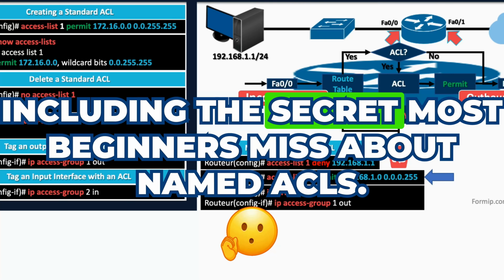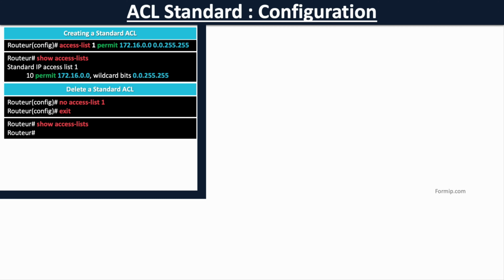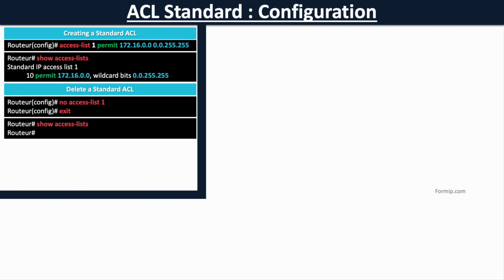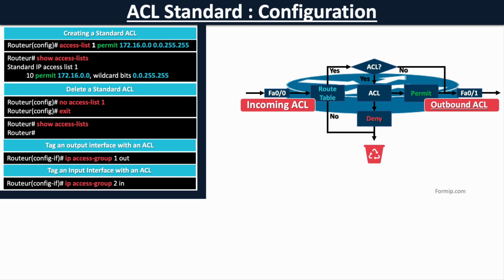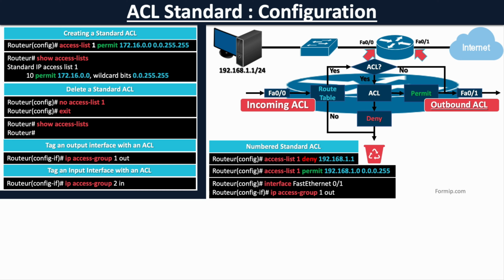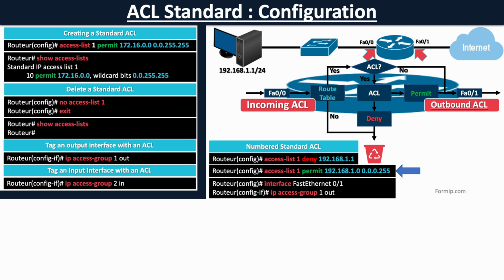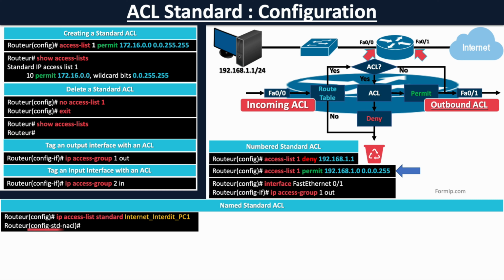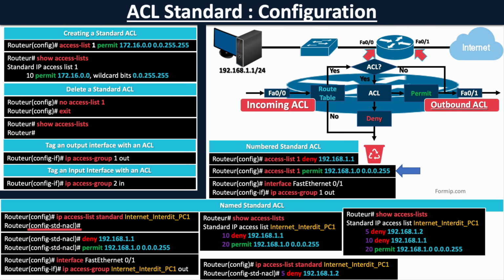Standard ACL Explained: Never Lock Yourself Out Again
One wrong ACL rule and your entire network goes dark. It happens more often than you think.
In this video, you get the exact step-by-step method to configure Standard ACLs on Cisco
routers — including the named ACL trick most beginners never learn until it's too late.

📌 In this video:
We walk through the full configuration of standard ACLs on Cisco routers, from the
access-list command and wildcard mask logic to applying ACLs on interfaces with ip
access-group in both inbound and outbound directions. We cover a real topology example
blocking a specific host while allowing the rest of the LAN, explaining why the implicit
deny makes a permit-any line essential. Then we reveal the key advantage of named ACLs
configured with ip access-list standard: sequence numbering that lets you insert, delete,
or modify individual ACL lines without wiping the entire list. Critical knowledge for your
CCNA 200-301 exam and real-world Cisco network security configuration.

⏱️ Chapters:
0:00 — Introduction: The Risk of a Bad ACL Rule
0:39 — Standard ACL: Global Configuration Mode
1:05 — Wildcard Masks & ACL Numbering Range
1:40 — Show, Delete & Edit Numbered ACLs
2:24 — Inbound vs Outbound ACL Placement
3:33 — Applying ACLs with IP Access-Group
4:02 — Topology Example: Block One Host, Allow LAN
5:38 — Named ACL: ip access-list standard
6:28 — Sequence Numbers: Edit Lines Without Deleting
7:54 — access-list resequence Command